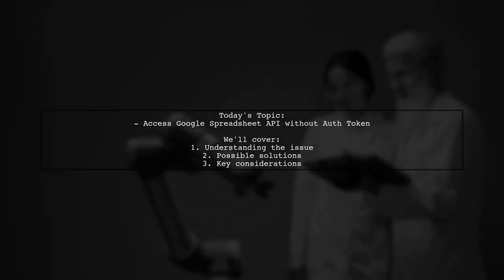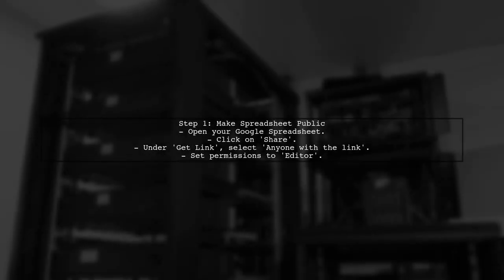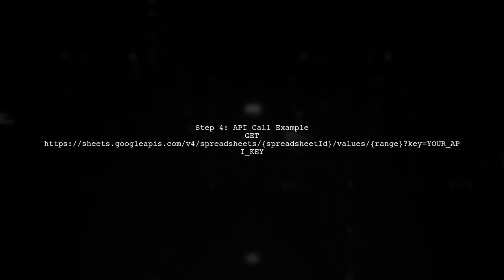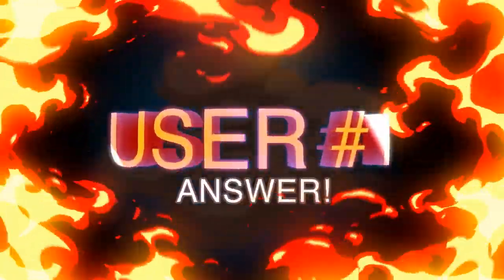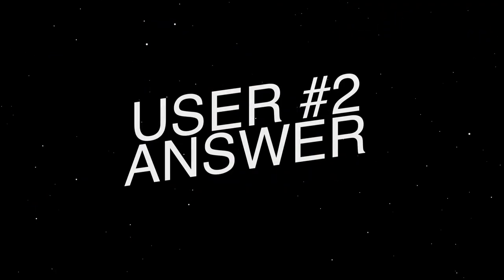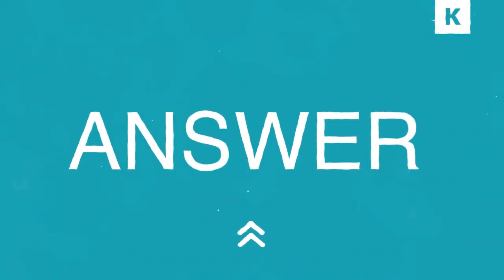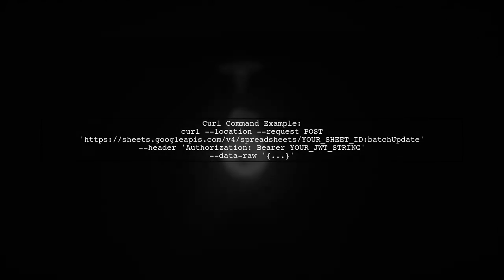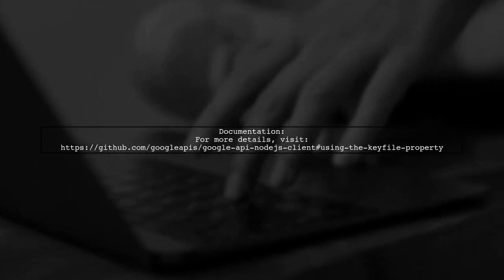Access Google Sheets API Without Auth Token: A Step-by-Step Guide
In this video, we’ll explore how to access the Google Sheets API without the need for an authentication token. Whether you're a developer looking to streamline your workflow or a data enthusiast wanting to automate your spreadsheet tasks, this step-by-step guide will walk you through the process. Join us as we simplify the integration of Google Sheets into your projects, making data management easier than ever!

Today's Topic: Access Google Sheets API Without Auth Token: A Step-by-Step Guide

Related to: googlesheetsapi, accessgooglesheetsapi, noauthtoken, googlesheetstutorial, apitutorial, step-by-stepguide,